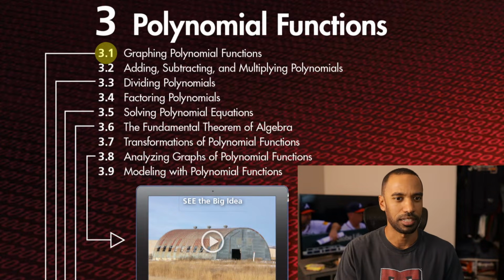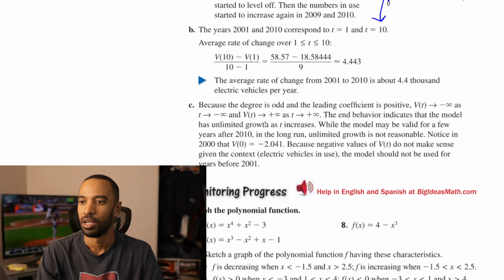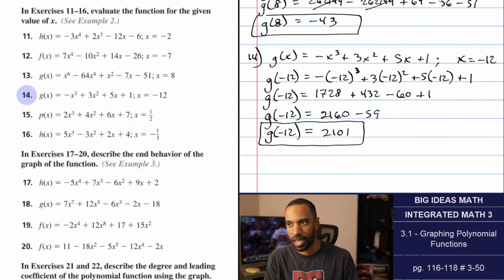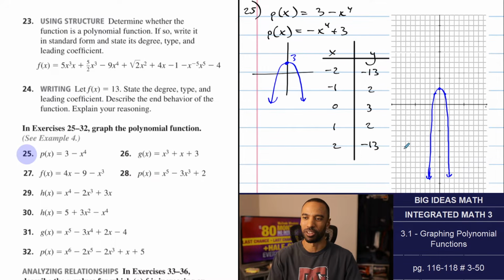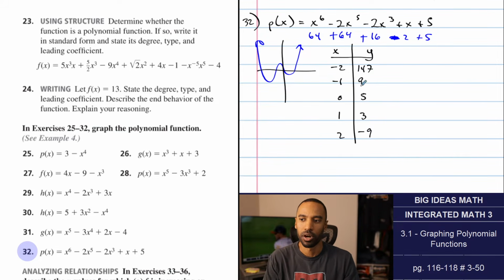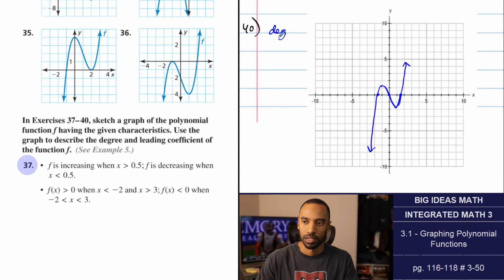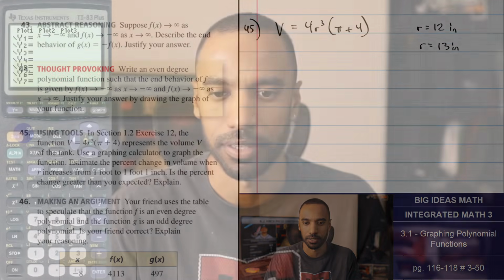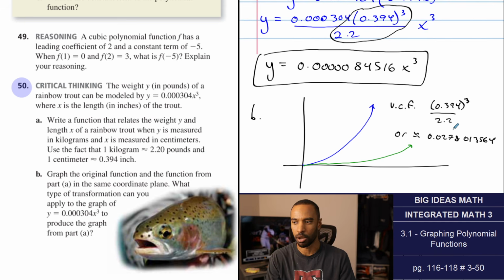Big Ideas Math [IM3]: 3.1 - Graphing Polynomial Functions (Lecture & Problem Set)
The opening section of this chapter brings you right into the deep-end of graphing polynomials with higher degree. Granted, we get some table assistance (and yes, I actually graph using tables here), but we learn a lot about end behavior of polynomials as a result of their degree and leading coefficient, and ultimately those two things will matter most (alongside other critical points) when we end up revisiting these graph types in section 3.8. We'll have to learn and re-learn some polynomial algebra first in the several sections following this one, but for now we're on a graph basis.

We also go revisit intervals where your function is increasing and decreasing, much like we had to do in Section 2.6 when we spoke on characteristics of quadratic functions; likewise, we also seek intervals of x where your function is positive and negative.

Some older, easy-going things like identifying polynomials, rewriting them in standard form, and substituting x values to get y values are bases of IM2 that are at the forefront of the section, and I hope we know them enough in such a way that if you feel I'm slightly glossing over them here, it's more so a testament to what I believe you as an IM3 student either should already know or have the aptitude to pick up as I talk about it in this video.

*PDF DOWNLOADS*

(0:00:00) Introduction
(0:02:45) Lecture overview
(0:25:05) Problem #1-2
(0:27:47) Problem #3-8
(0:34:45) Problem #9-10
(0:39:54) Problem #11-16
(0:51:54) Problem #17-20
(1:00:05) Problem #21-22
(1:02:20) Problem #23
(1:05:42) Problem #24
(1:08:04) Problem #25-32
(1:37:04) Problem #33-36
(1:46:36) Problem #37-40
(1:56:54) Problem #37-40 * I skipped a step!
(1:57:58) Problem #41
(2:10:13) Problem #42
(2:12:31) Problem #43
(2:14:35) Problem #44
(2:19:18) Problem #45
(2:24:24) Problem #46
(2:26:10) Problem #47
(2:33:13) Problem #48
(2:34:28) Problem #49
(2:38:19) Problem #50